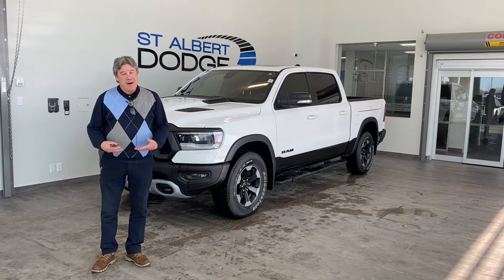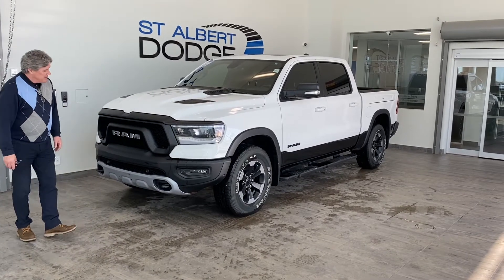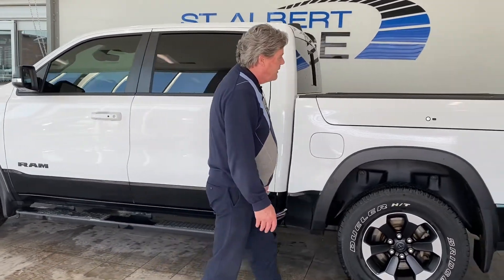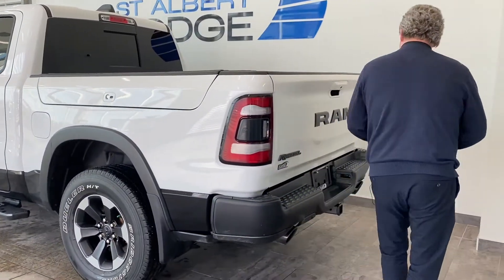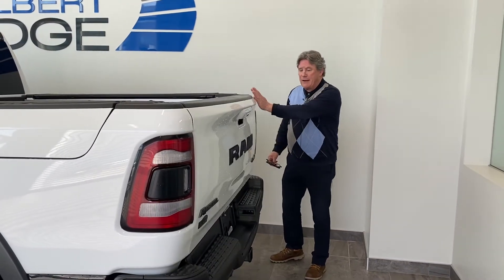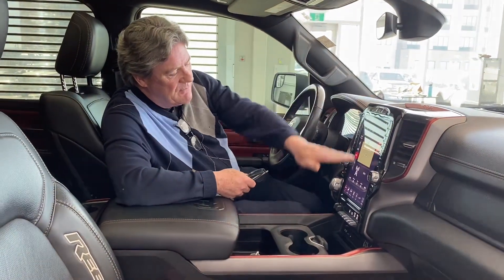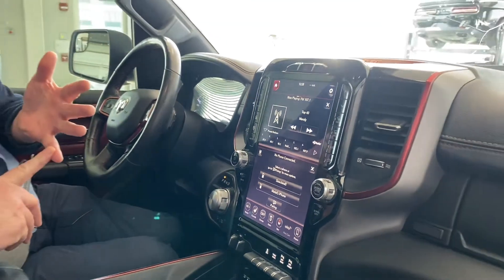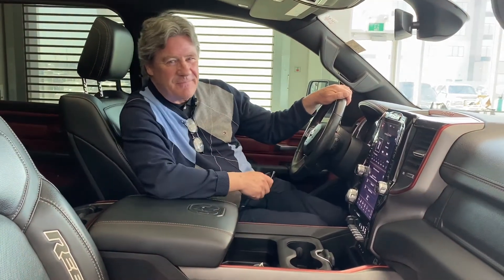2019 RAM 1500 Rebel | Stock 2R12690A | St. Albert Dodge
Check out this 2019 RAM 1500 Rebel | Only 101,112 KM | 12" Touchscreen | Navigation | Heated Seats/Wheel | Alpine Audio System | Dual-Pane Panoramic Sunroof | Apple Carplay Capable | Back-up Camera | One Owner |

Stock: 2R12690A
VIN: 1C6SRFLT9KN863609

1155 St Albert Trail
St. Albert, AB T8N 7X1
Canada